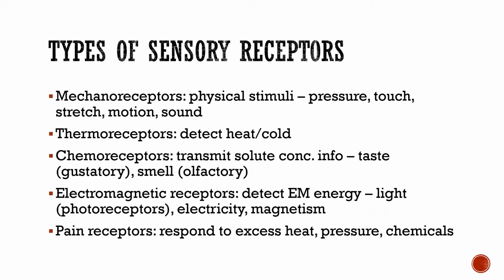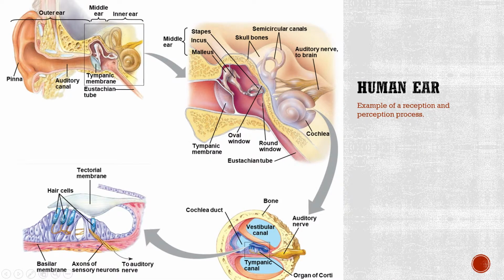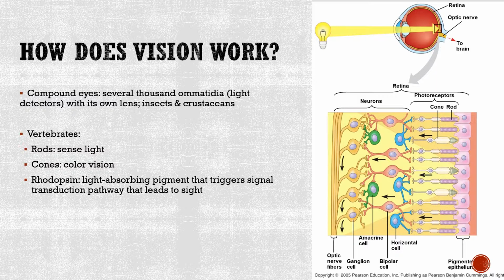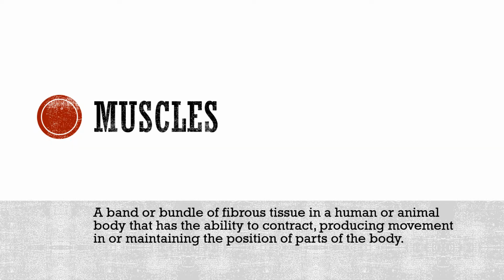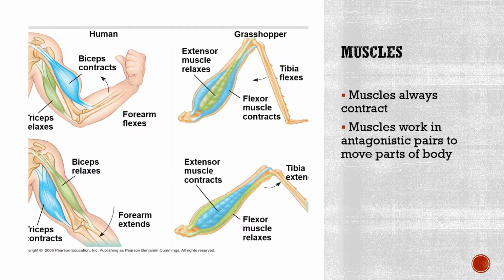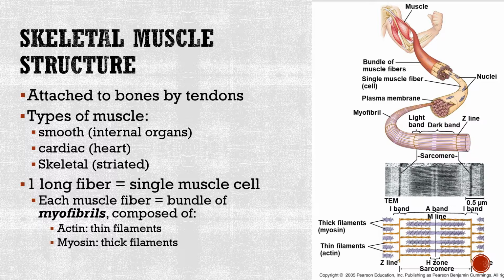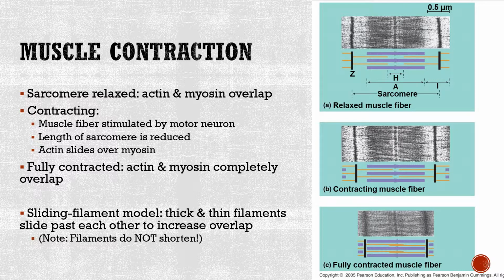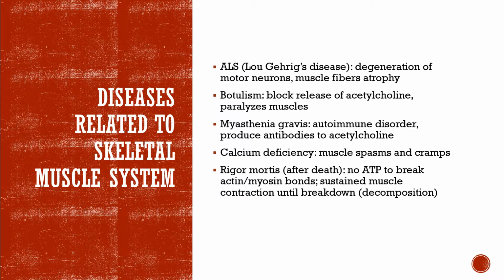Sensory and Movement Receptors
Bio Presentation of Group 08

Members:
ARCIAGA, Elijah
BERJAMIN, Kirstine
GUEVARRA, Alexandra
MADARANG, Izra
MAULEON, Ron Jayson

Presentation: Guevarra, A., Madarang, I.
Voice Presentors:  Arciaga, E., Berjamin, K., Mauleon, R.J.